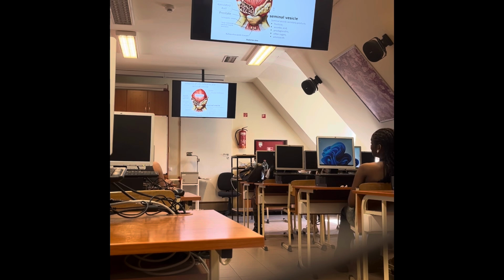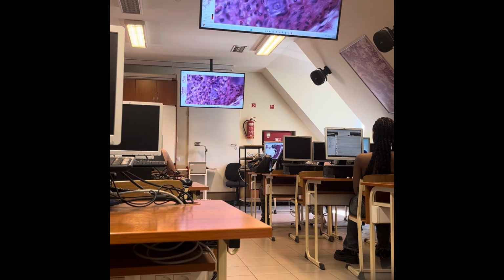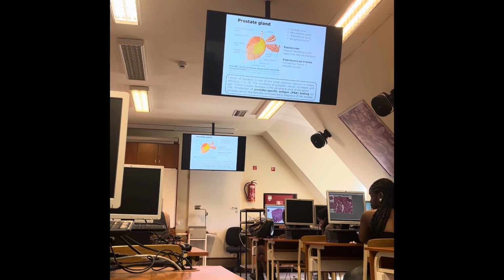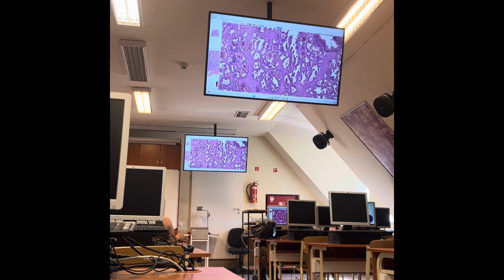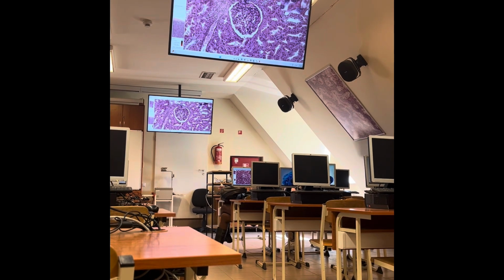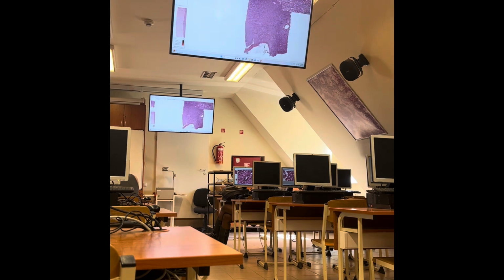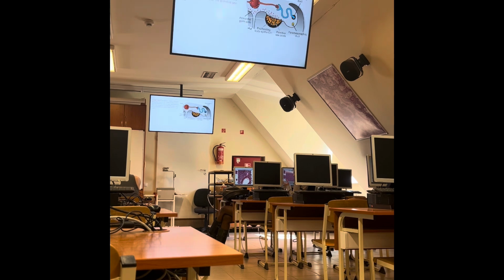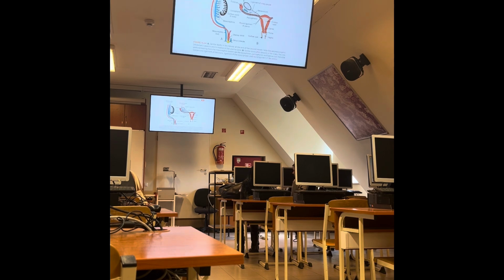12A histo 근데 복습함